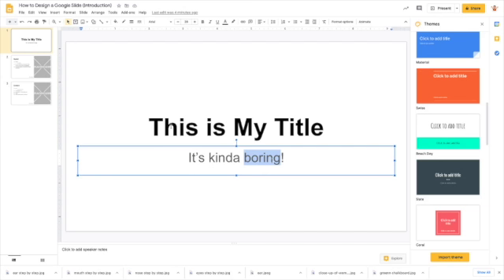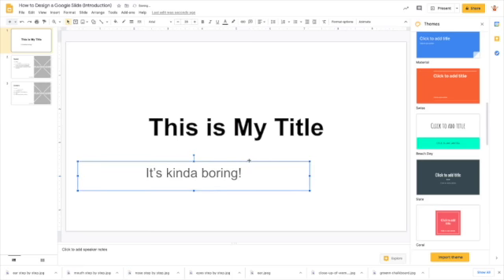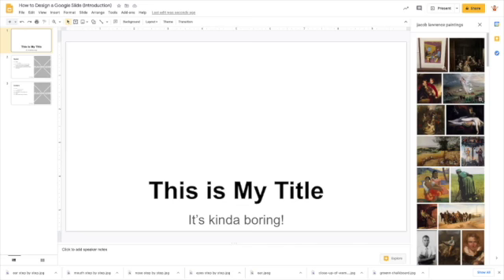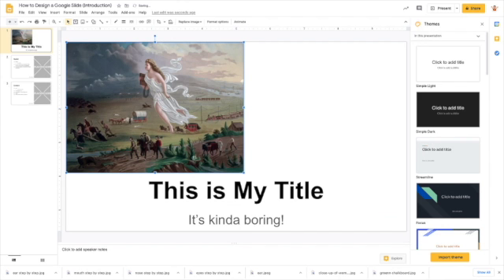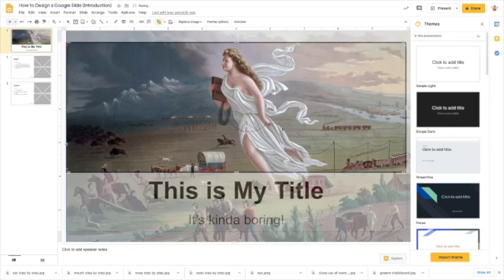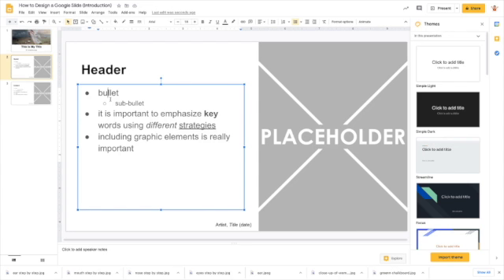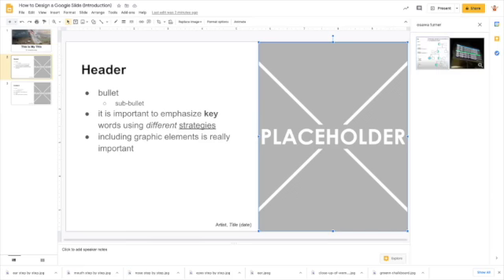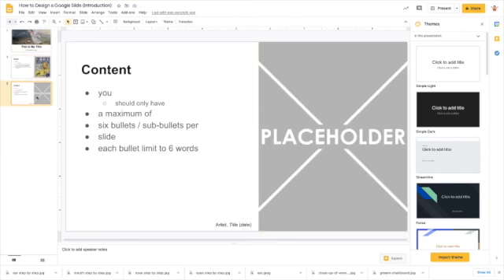Google Slide Presentation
This video is about Google Slide Presentation